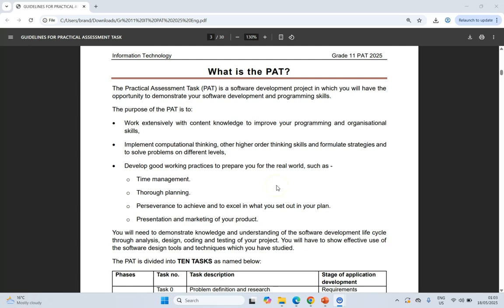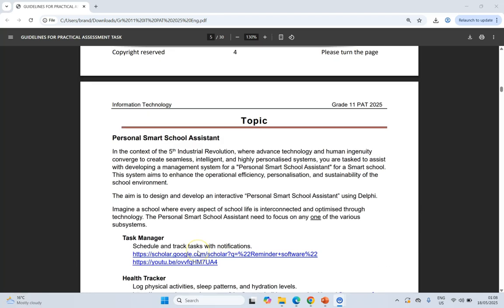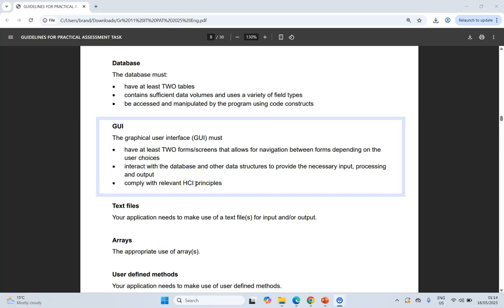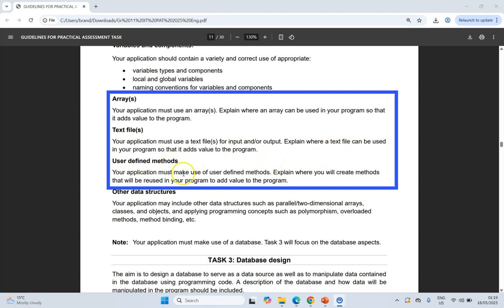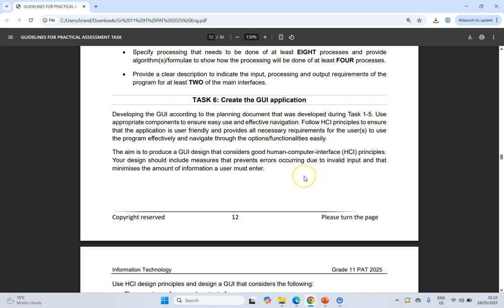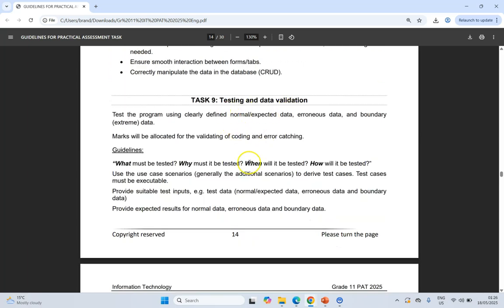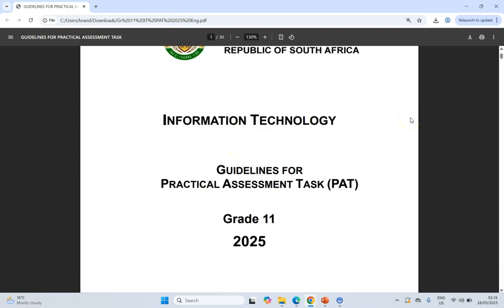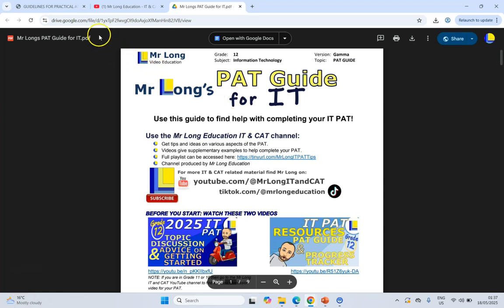IT PAT 2025 | Grade 11 | Topic discussion & advice on getting started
Here is the Grade 11 IT PAT for 2025. I spend some time discussing the PAT document, talking about the topic and then giving some advice and guidance on how to get started. Really important video before you tackle this year's PAT.